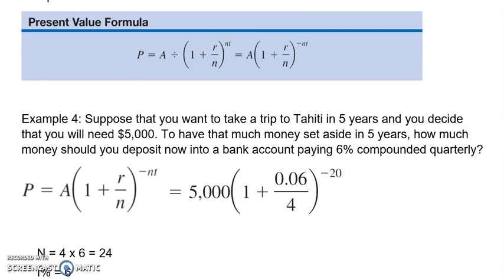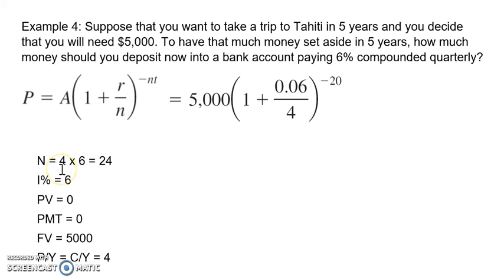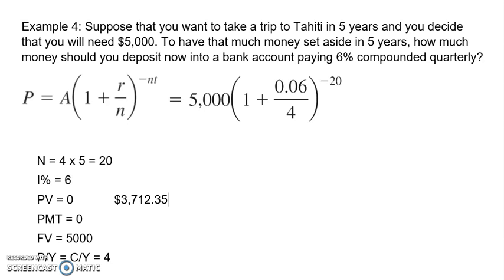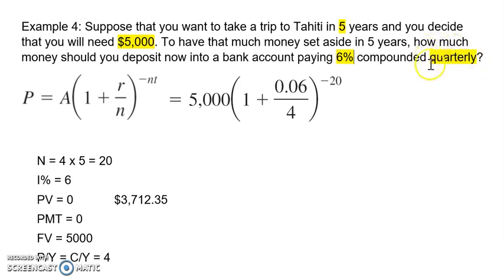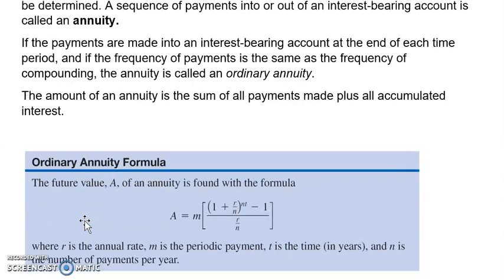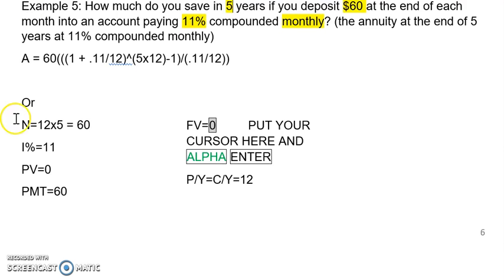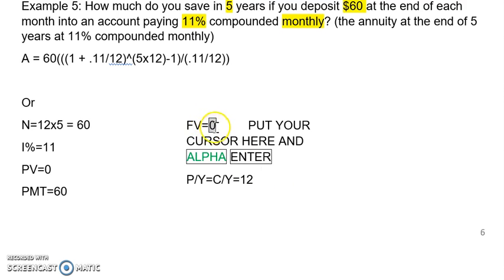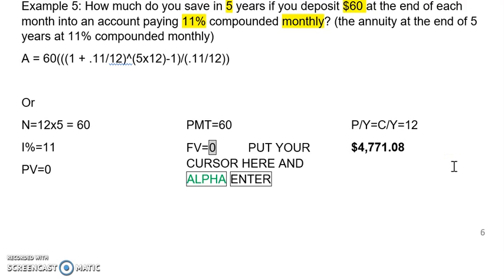TVM FA 18 Notes #4 5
Present Value of compound interest and Future Value of Annuity payment using TVM solver on TI and Casio calculators